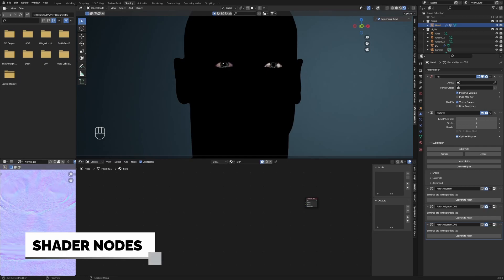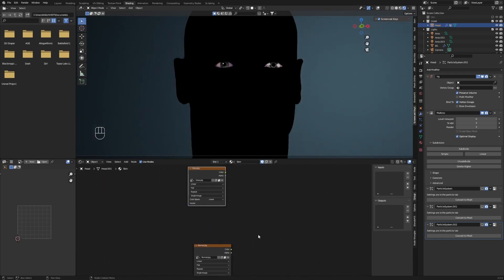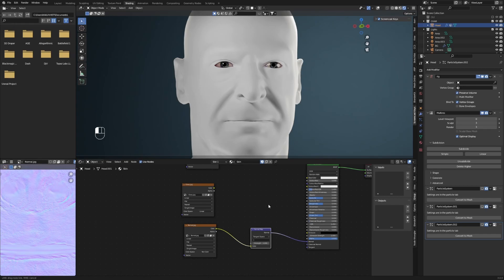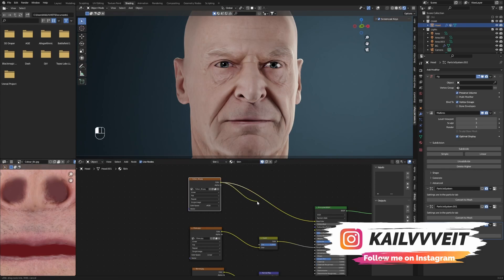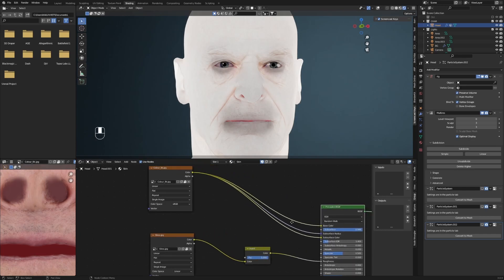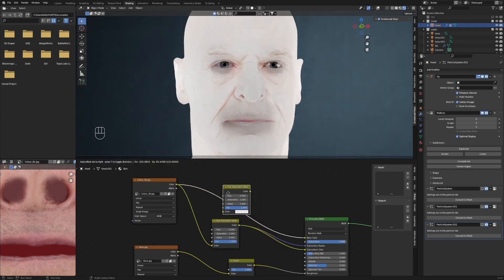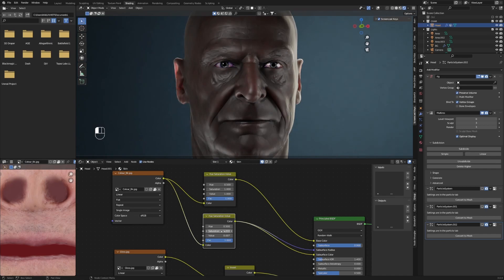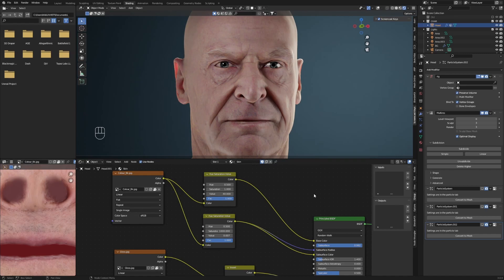Easy But Realistic Skin Shader (Blender Tutorial)